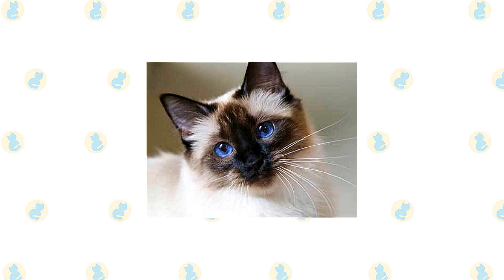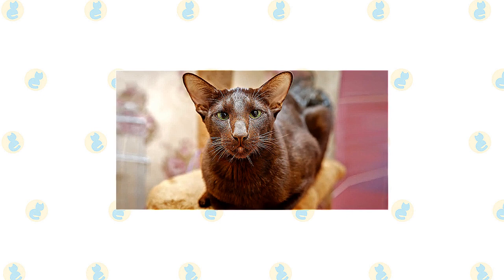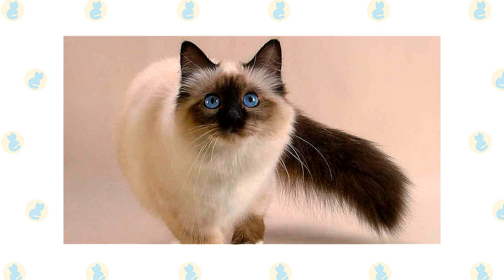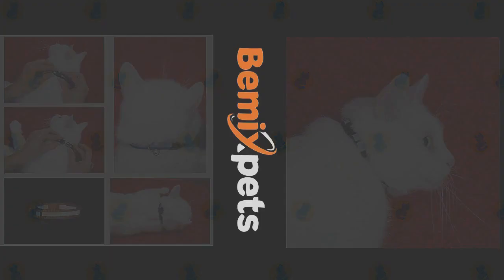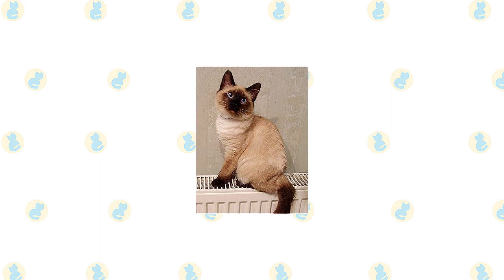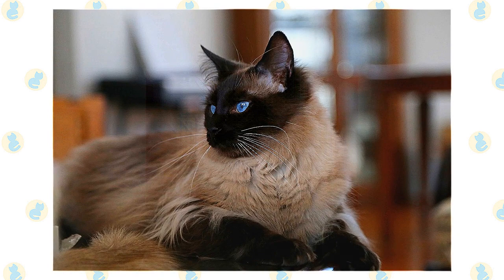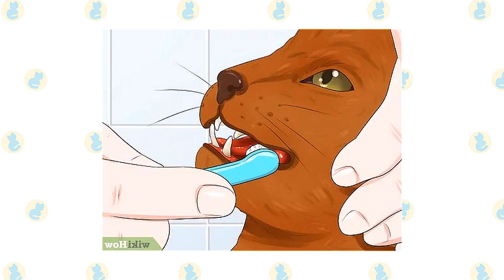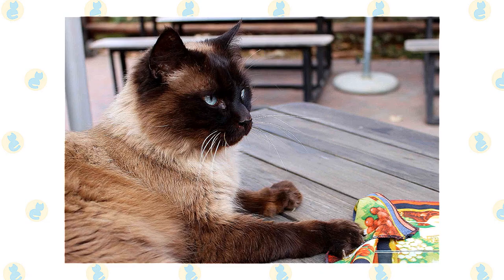Balinese Cat VS. Havana Brown Cat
Named for the exotically graceful dancers on the Indonesian island of Bali, the Balinese is a longhaired variety of Siamese.  It is unknown whether the long hair is the result of a natural mutation or a cross between the Siamese and a long-haired breed such as a Persian or Turkish Angora. Although longhaired Siamese appeared earlier, the cats did not begin to be developed as a breed until the 1940s and 1950s.

The Cat Fanciers Federation recognized the Balinese in 1961, followed by the Cat Fanciers Association in 1970. They are also recognized by the American Cat Fanciers Association and The International Cat Association, as well as other cat registries. Balinese can be outcrossed to Javanese, Siamese, Colorpoint Shorthairs, and Oriental Longhairs.

How did a brown cat of Southeast Asian origin, believed to offer protection from evil, come to be known as a Swiss Mountain Cat, and how did it then adopt the name, Havana Brown? The full answers to those questions are lost to history, but what appears to have happened is that solid-brown cats of Siamese type from Thailand were exhibited in Britain in the 1890s. Somehow during that time, they acquired the moniker Swiss Mountain Cat.

In 1920, the Siamese Cat Club of Britain decided that brown cats without blue eyes were no longer desirable, and that was that. Breeders lost interest in them until the 1950s when a group of British cat breeders sets themselves the task of determining the genetic makeup of a self-brown (solid-colored) cat. They eventually produced a male chestnut-brown kitten, the result of a cross between a shorthaired black cat and a chocolate-point Siamese. Russian Blues and Burmese may also have played a role in the development of what came to be known as the Havana Brown.

Except for coat length, the Siamese and the Balinese are indistinguishable, having a svelte but muscular body with long lines and a wedge-shaped head that is long and tapering from the narrow point of the nose outward to the tips of the ears, forming a triangle. The unusually large ears are wide at the base and pointed at the tip, giving them the same triangular shape as the head. Medium-size eyes are almond-shaped.

The body is often described as tubular and is supported by long, slim legs, with the hind legs higher than the front legs. The Balinese walk on small, dainty, oval paws and swishes a long, plumed tail that tapers to a fine point. The appearance of the body is softened by a medium-length coat that is fine and silky. It is longest on the plumed tail.

The Balinese come in the same point colors as the Siamese: seal, chocolate, blue, and lilac. The eyes are always a deep, vivid blue. The Traditional Cat Association recognizes a Balinese of a different type: one with a more rounded head and body.  It also has a fluffier coat that is long over the entire body, unlike the show Balinese, whose coat is longest on the tail.

The Havana Brown’s distinctive color extends even to his whiskers. He is the only cat with a breed standard that spells out whisker color: brown, of course, complementing the coat color. Looking out from all that Minky-brown richness are vivid green eyes with an oval shape. The Havana is also distinguished by its uncommon head shape; it’s longer than it is wide. Large ears tilt forward.

He has a firm, muscular body covered in short, smooth fur in a rich, warm reddish-brown.  Kittens and young adults may have the barest hint of tabby markings, which disappear as they mature. The nose leather is brown with a rosy flush, and the paw pads are a rosy brown as well.